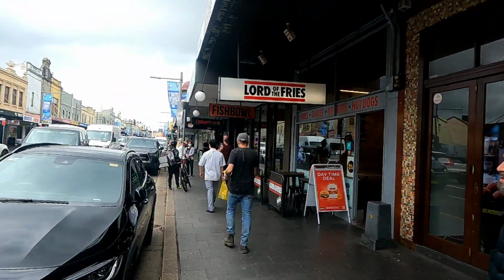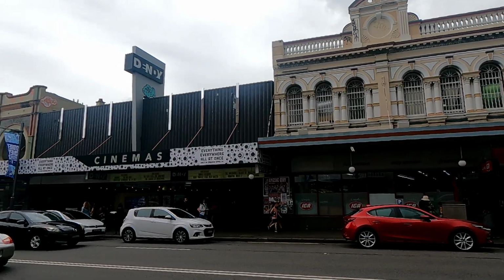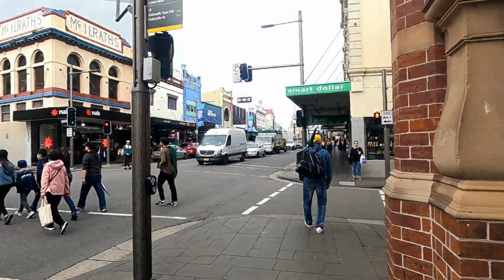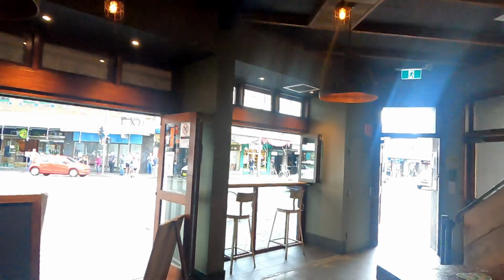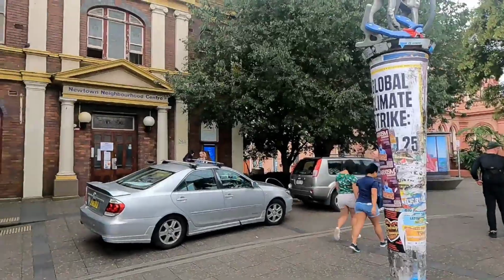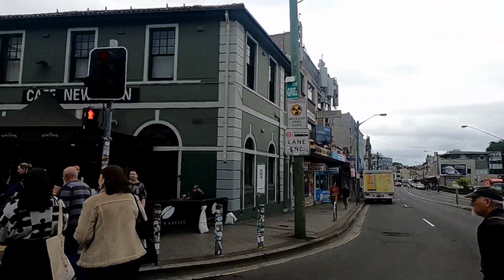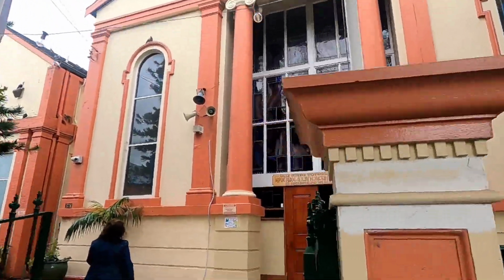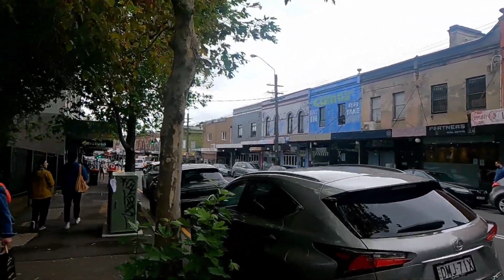Tour of King Street, Newtown, Sydney, Australia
King Street is the central thoroughfare of the suburb of Newtown in Sydney, Australia. The residents of the area, including a higher-than-average concentration of students, LGBT people and artists, are most visible on this street, sealing Newtown's reputation as Sydney's premier hub of subcultures. The street can be divided geographically into two sections, North and South. King Street is particularly notable for the many picturesque Victorian era and Edwardian era commercial buildings that line the street.